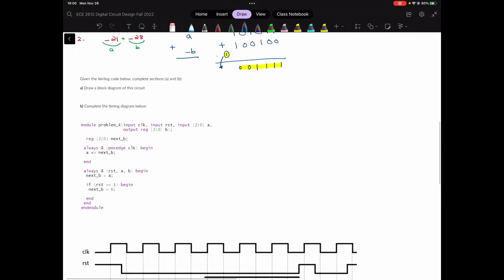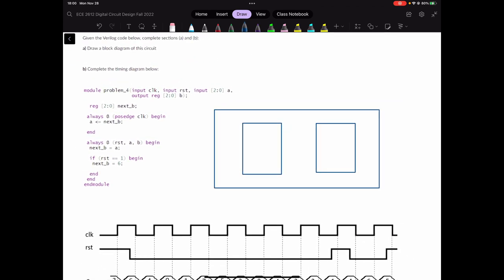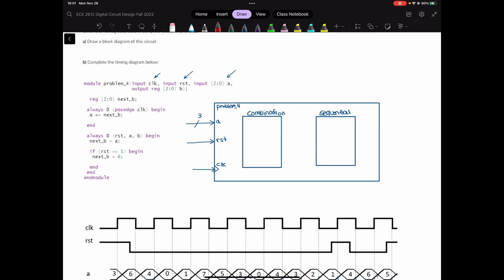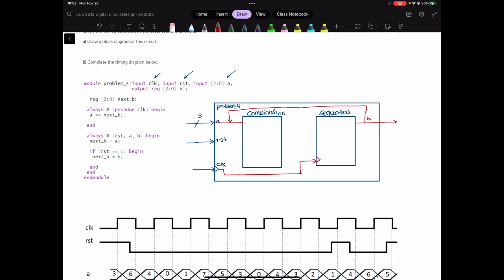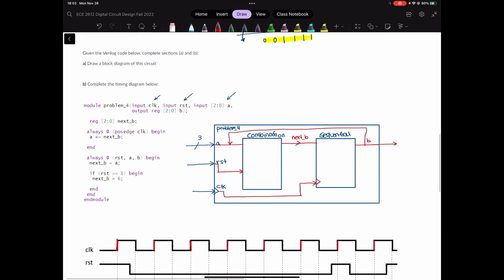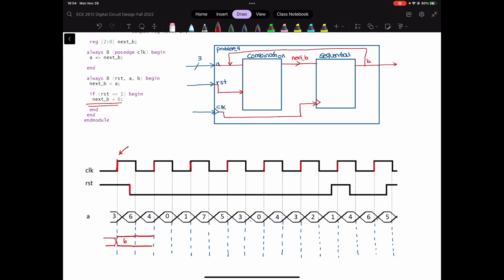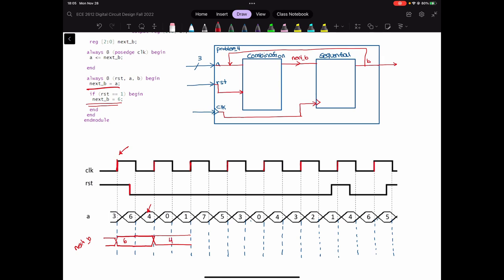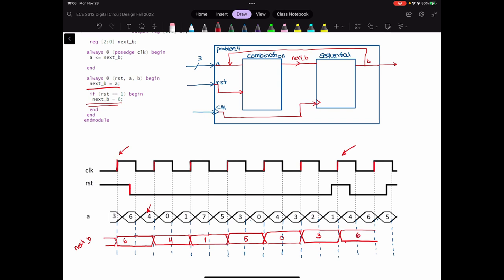Example of the Timing Diagram for a Verilog Code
In this video, I have drawn the timing diagram as well as the block diagram for a Verilog Code Design